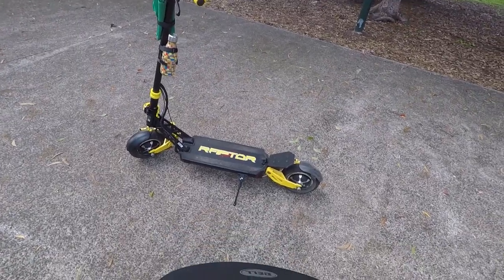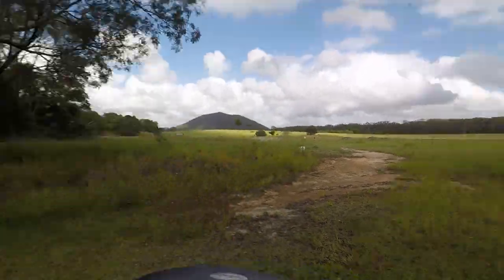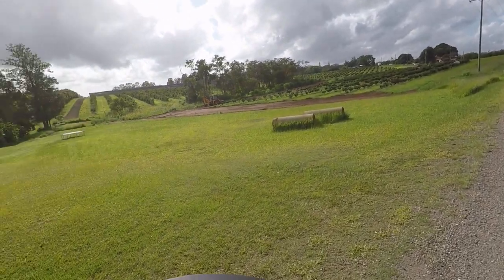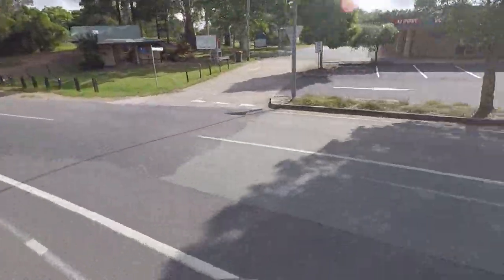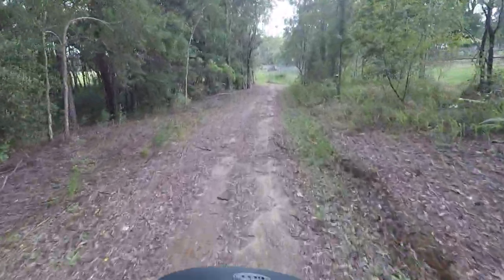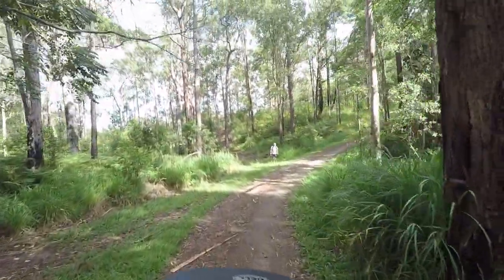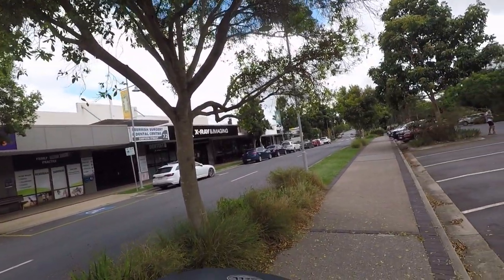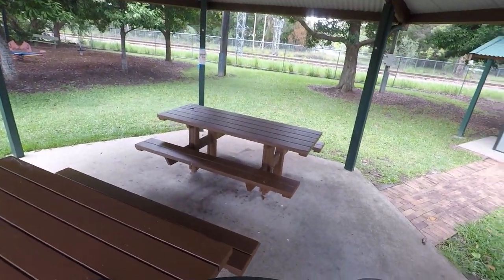E Scooter Beerwah to Glasshouse and Back Again 01/01/2023 (Full Trip/Long video) on the Raptor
Using mostly off road trails and back roads I E scooter from Beerwah to Glasshouse and then back again, plus a look along Simpson St Beerwah.